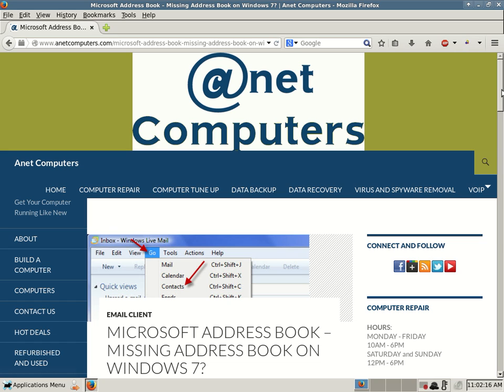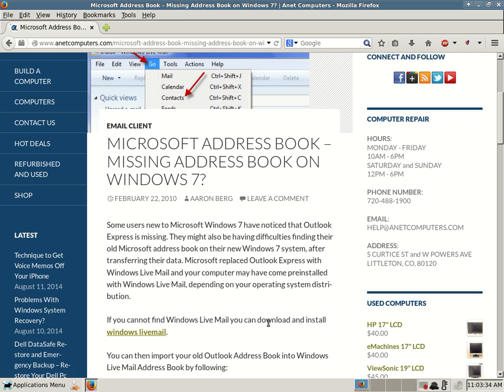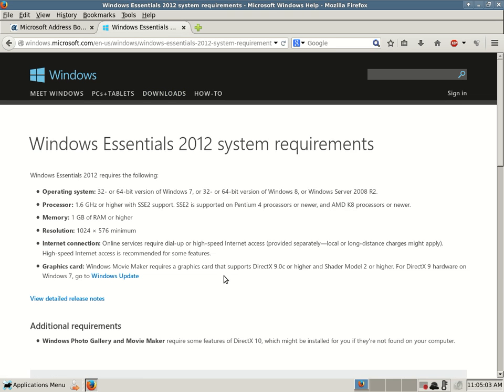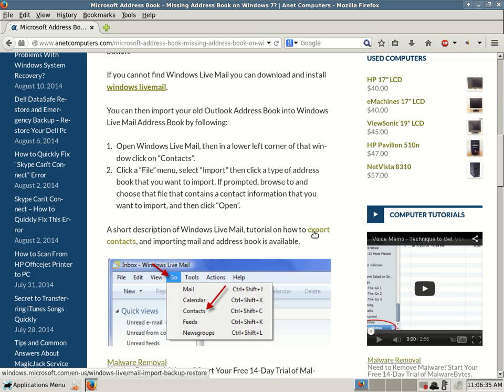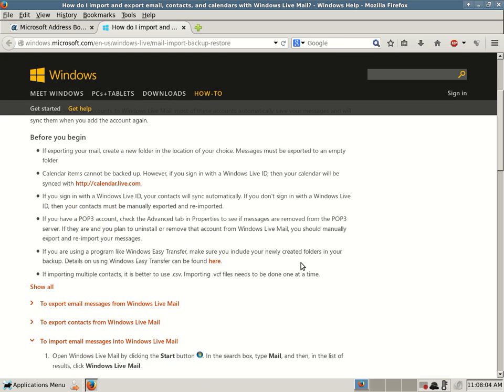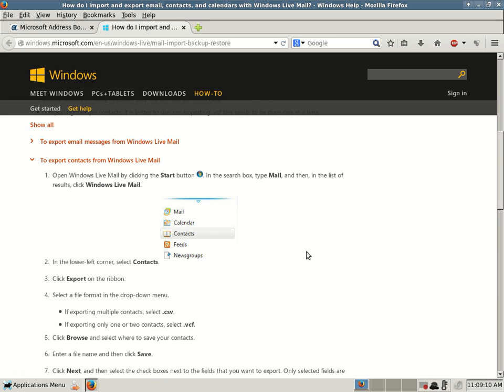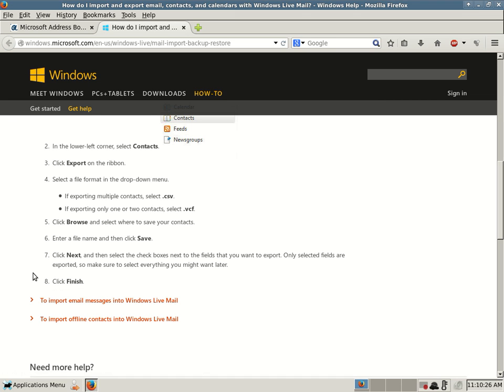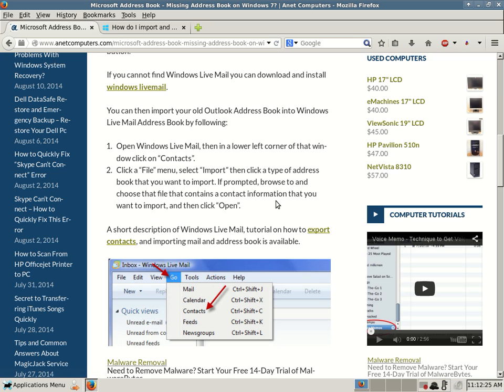Microsoft Address Book - Missing Address Book on Windows 7?